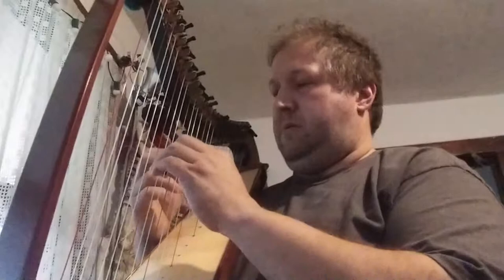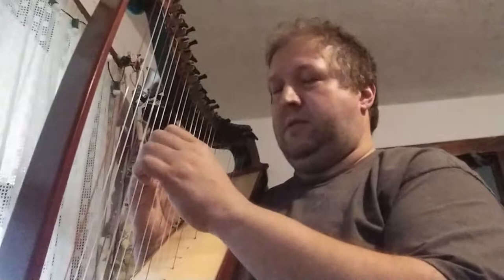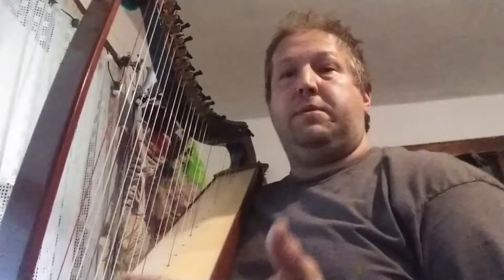Basics of singing with the harp: arpeggiated triads ("Come By The Hills")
There's a lot of wonderful material out there, most of it by folks who are way more qualified than I, on harp technique. But there's not a ton on singing with the harp, so I thought I'd try making a few videos talking about the really basic concepts behind that.
In this first video I talk about using simple three-note chords, played in arpeggios, to provide a harmonic and rhythmic accompaniment to a well-known folk song.

The chords (I'm putting them in brackets, even though I usually like to see them on top of the words, because I want to make sure they line on across different devices):

[C]Come by the [F]hills to the[C] land, where [g]fancy is [C]free
[C]stand where the [F]peaks reach the [C]sky and the [F]rocks reach the [G]sea
where the [C]river runs [F]clear and the [C]bracken is [Am]gold in the [G]sun
and [C]cares of [F]tomorrow must [C]wait till [G]this day is [C]done

Come by the hills to the land where life is a song
sing where the birds fill the air with their joy all day long
where the trees sway in time and even the wind sings in tune
and cares of tomorrow must wait till this day is done

Come by the hills to the land where legend remains
where stories of old stir the heart and may yet come again
where the past has been lost and the future is still to be won